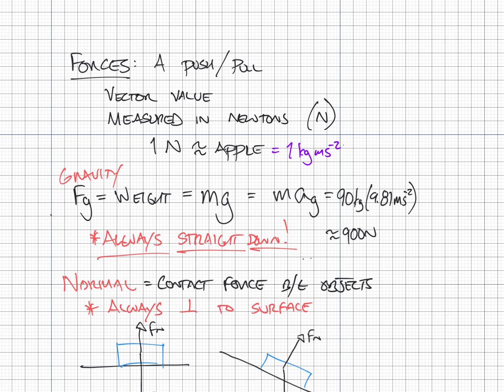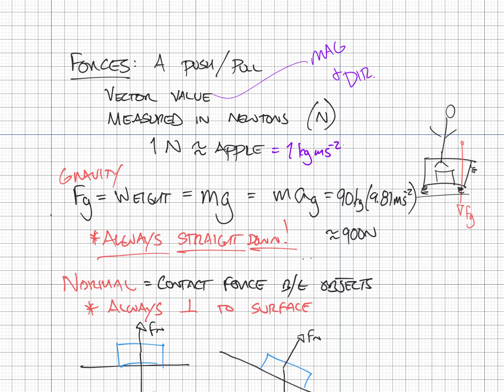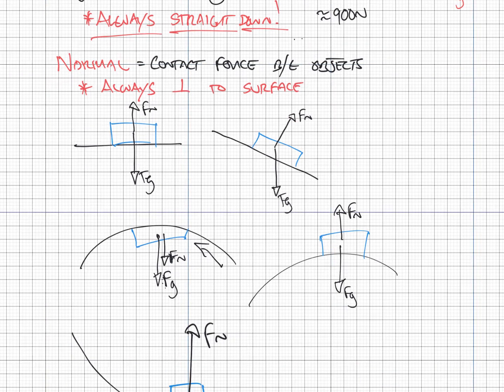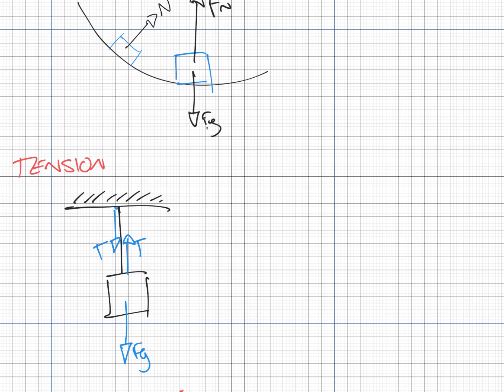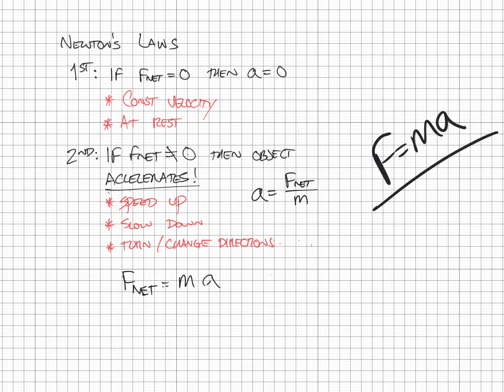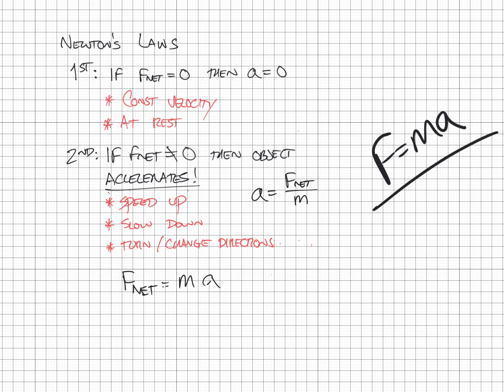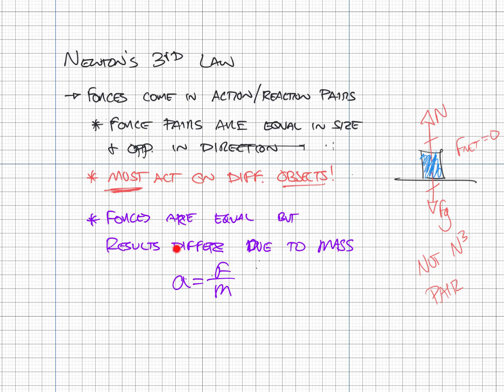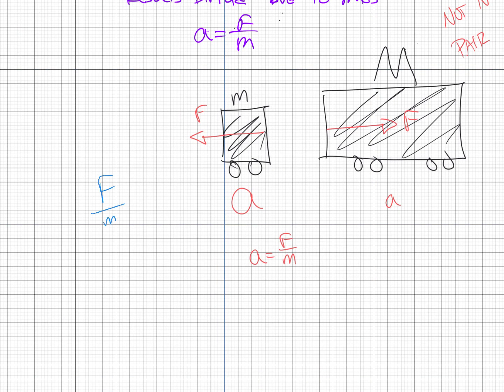IB Physics SL Unit 2.2.1 - Forces and Newton's Laws Notes